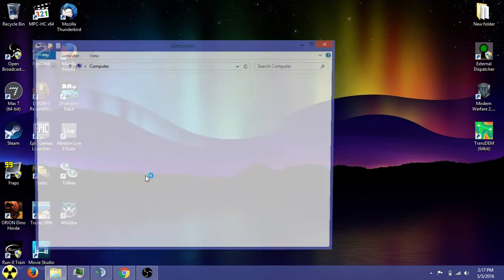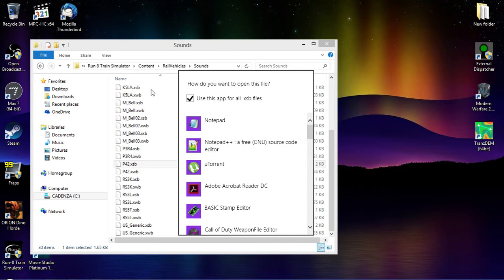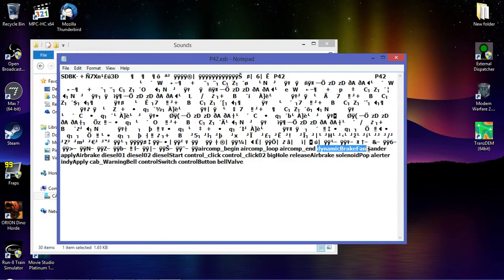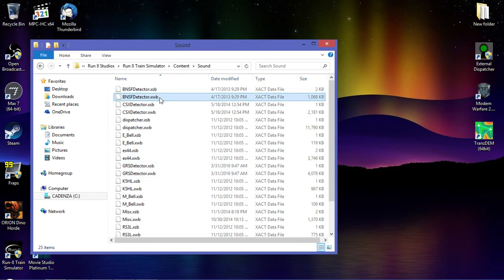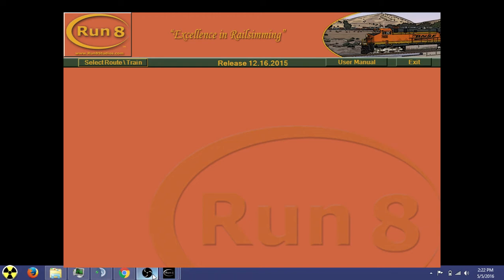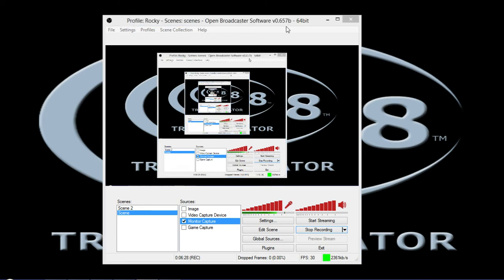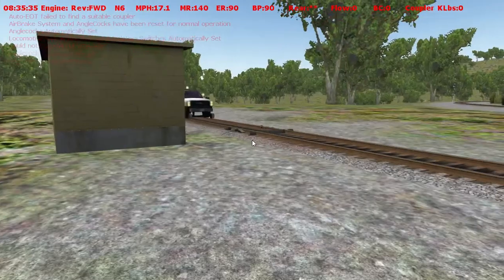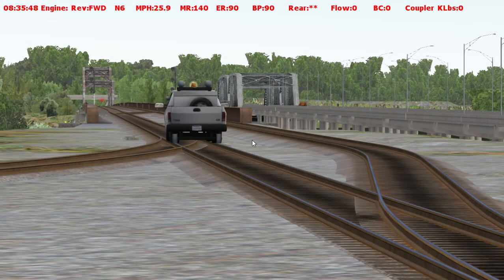Run8 Tutorials - Creating Custom Sounds (Part 1.5)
This tutorial shows how to find the Sound Cues inside Run8's sound banks in order to create all kinds custom sounds for Run 8 Train Simulator using Microsoft Cross-Platform Audio Creation Tool 3 (XACT 3) from XNA Game Studio 3.1.

With this tutorial you can make Defect Detectors, Engine Sounds, Generic Ingame sounds and more!

In Part 2 we will add effects to the sounds to make them sound proper in Run8.

INSTALL THIS FIRST!
Link to Visual Studio 2008 C# Trial for XNA 3.1